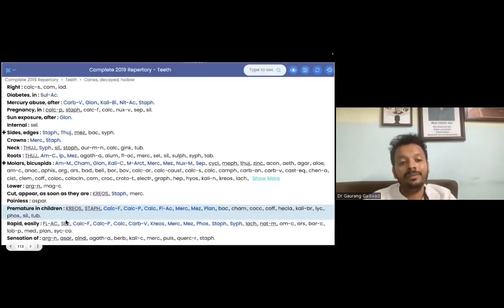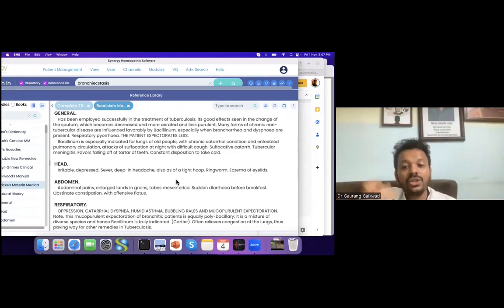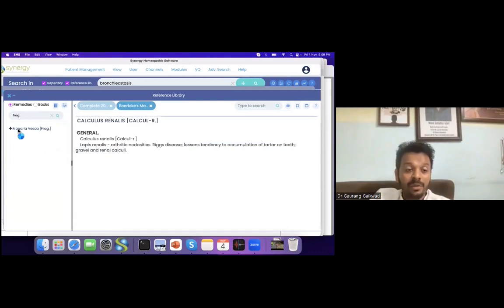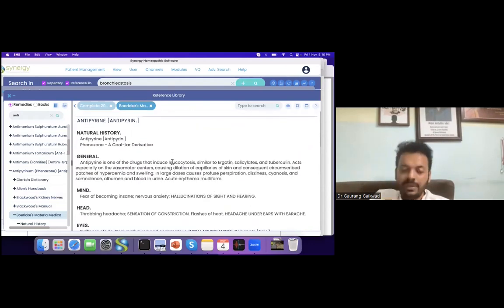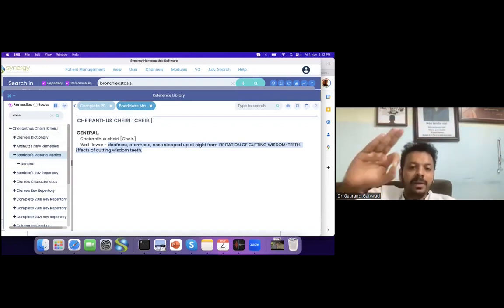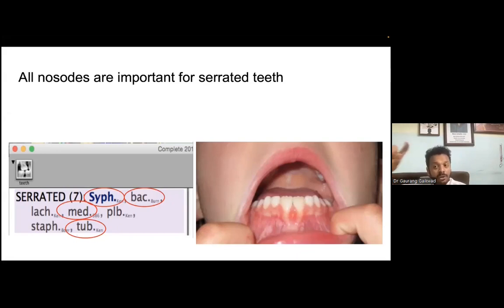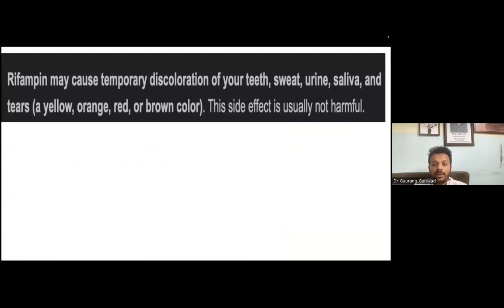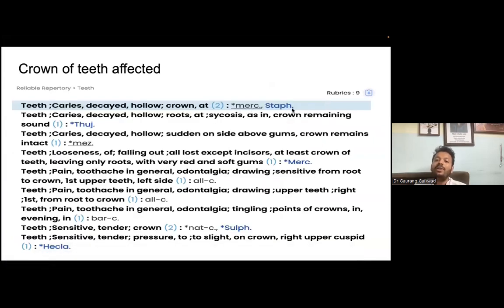Observation of teeth in Children- Homoeo-Pediatrics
the first session of homoeo-pediatrics Observation Of Features in Children's cases by Dr Gaurang

You can still join us and avail discount offer, valid for limited period only.

Learn to handle children cases by homeopathy, become more confident in your practices

Join
Homoeo-Pediatrics
60 hours /5 month clinical certificate course on managing childrens case by Homeopathy

More than 500 homeopaths have already joined us.